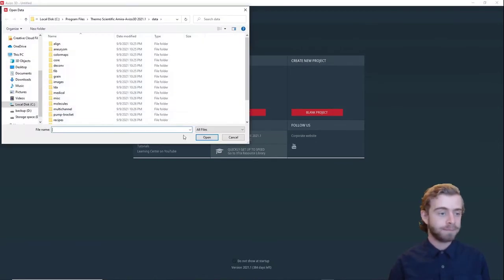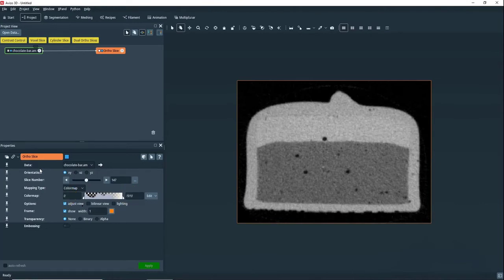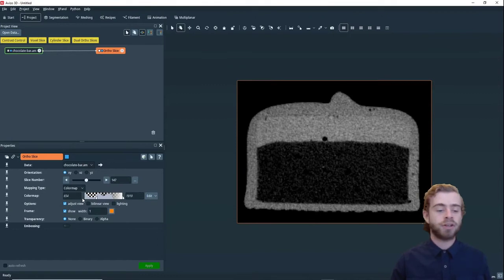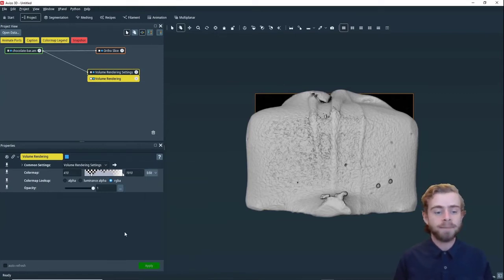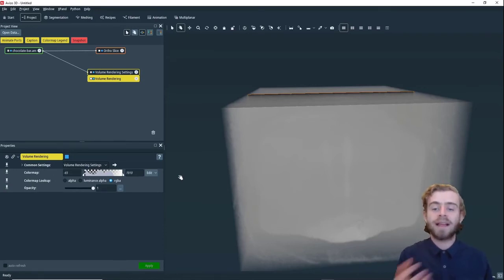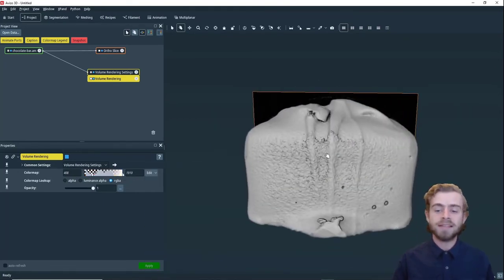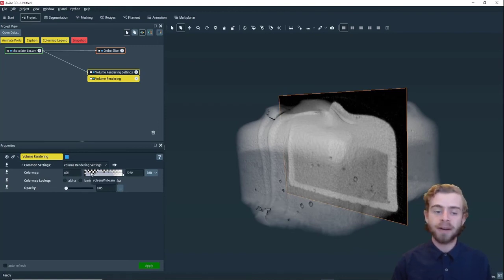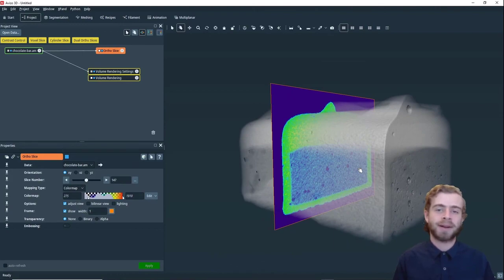How to set the Colormap for Ortho Slice and Volume Rendering within Amira Software or Avizo Software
This tutorial is an introduction to the basic principle and use of colormaps.